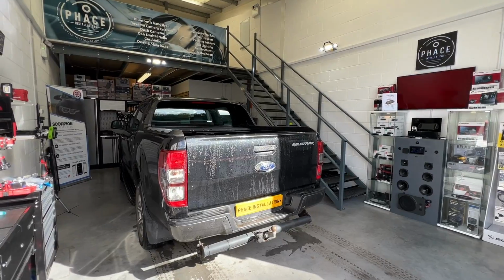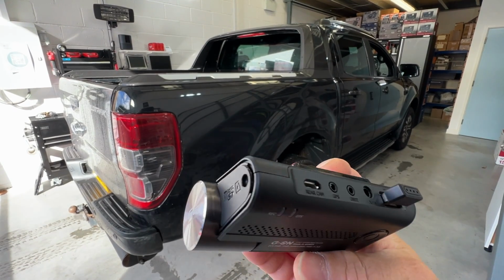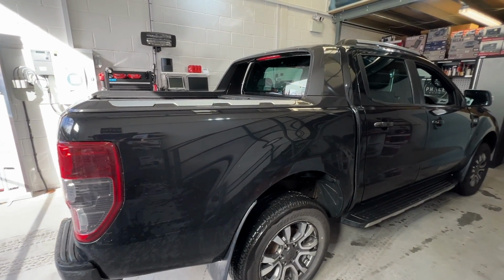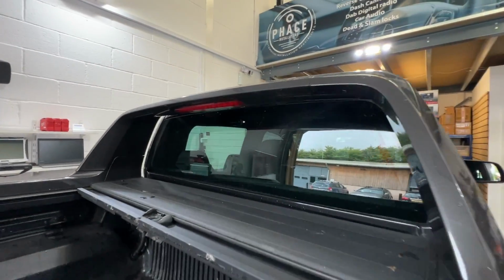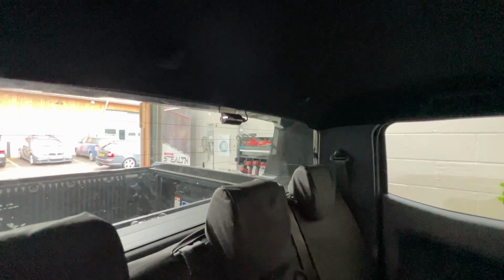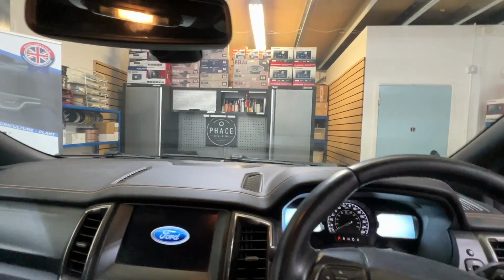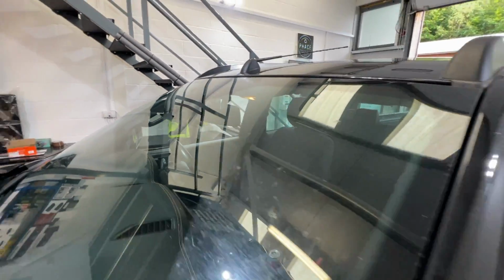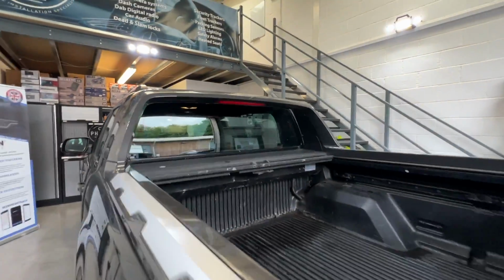FORD RANGER GNET GON FRONT & REAR DASH CAM INSTALL - PHACE INSTALLATIONS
Protecting you and your vehicle with a dash camera from GNET

Otherwise you can call us to discuss your requirements
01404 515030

We are based in Chudleigh, Devon
Phace Installations Ltd
Unit 6
Xpressway Business Park
Chudleigh
Devon
TQ13 0FJ